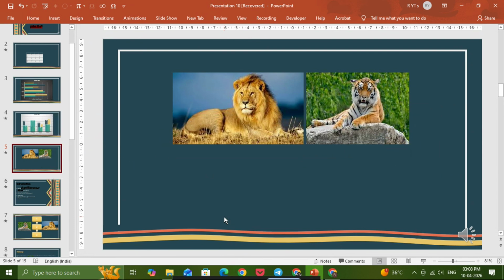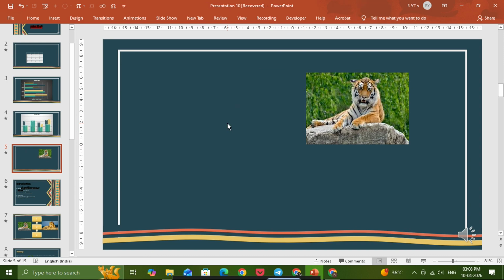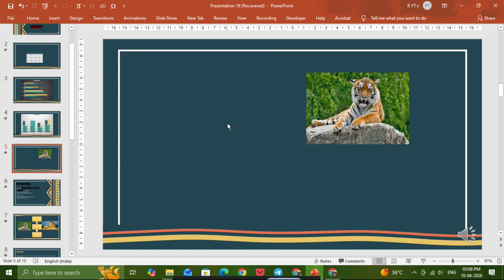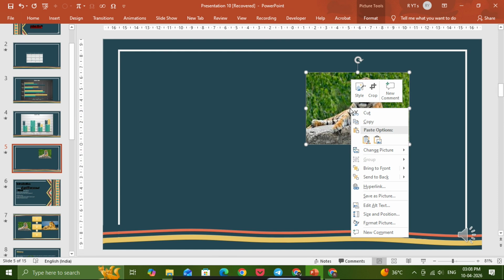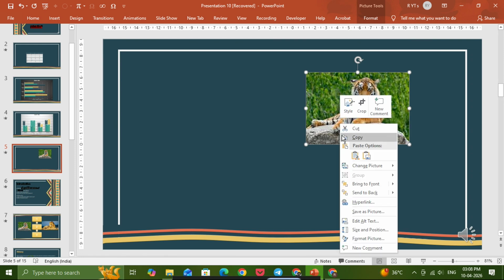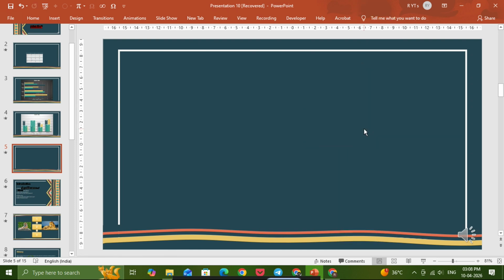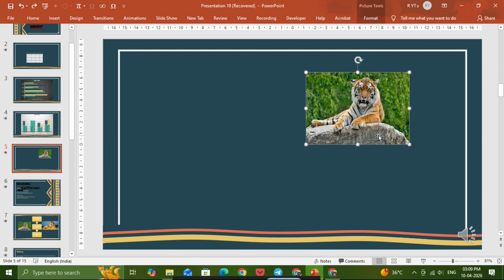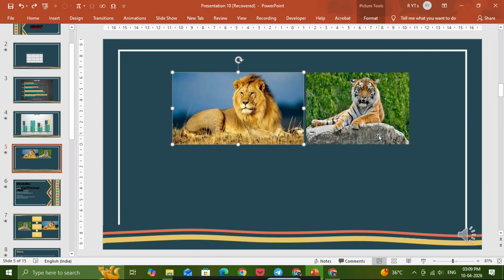How To Delete Picture In PowerPoint (Easy Guide)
Learn how to delete a picture in PowerPoint using the keyboard or right-click menu. This quick tutorial shows the fastest ways to remove images from your slides.

🕚Timestamps:
0:00 Introduction
0:28 Method 1: Using Keyboard
1:11 Method 2: Right-Click
1:55 Quick Recap

✍️What You'll Learn In This Video:
• How To Delete A Picture In PowerPoint Using The Keyboard
• How To Remove An Image With Right-Click Options
• How To Use Delete Or Backspace To Remove Pictures Instantly
• How To Cut Or Delete Pictures From A Slide
• How To Undo A Mistake After Deleting An Image

💡Pro Tips For Deleting Pictures In PowerPoint:
• Click The Picture First So It Is Properly Selected Before Pressing Delete
• Use Backspace If Your Keyboard Does Not Have A Delete Key
• Right-Click Is Helpful If You Prefer Using Mouse Controls
• Press Ctrl + Z Right Away If You Delete The Wrong Image
• Removing Unused Images Can Make Your Slides Look Cleaner And More Professional